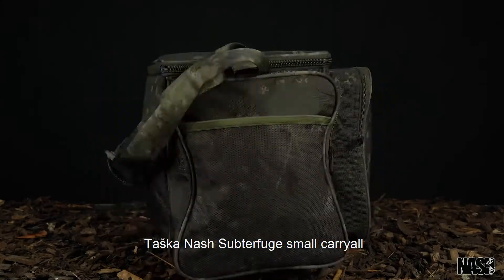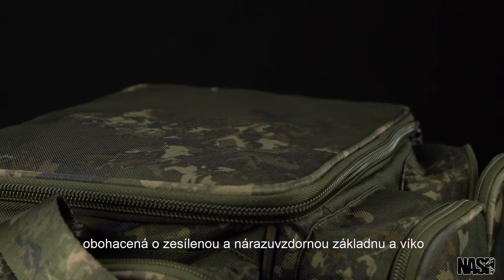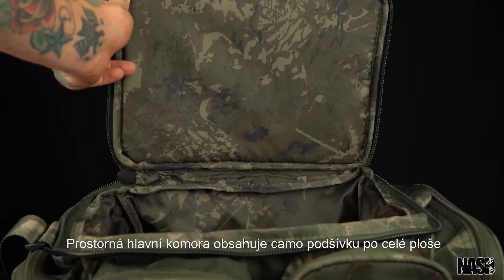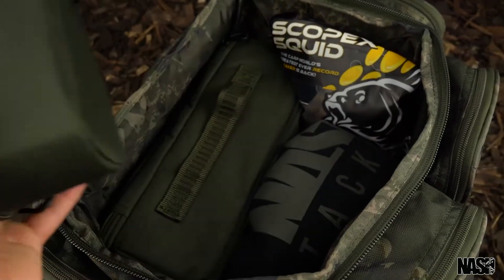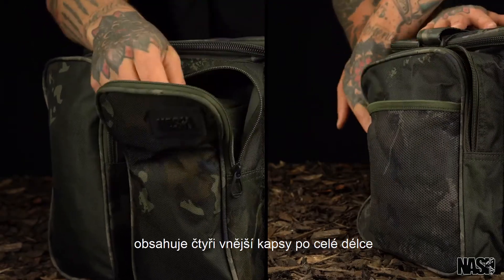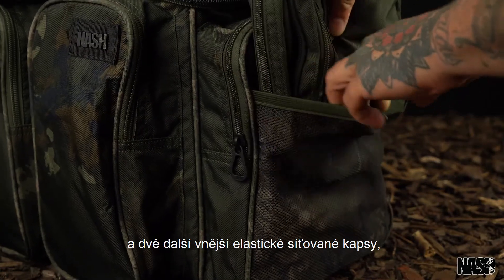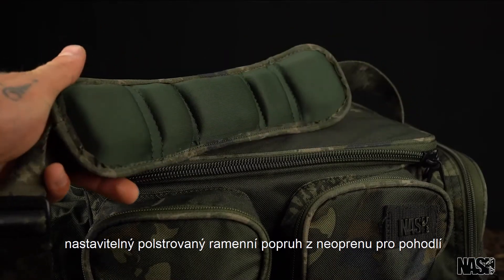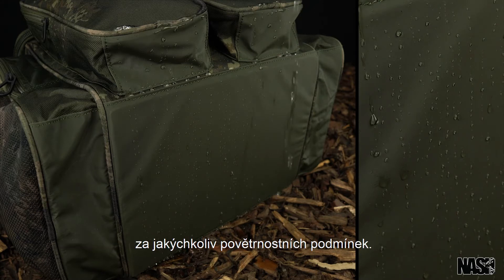NASH SUBTERFUGE SMALL CARRYALL T3621